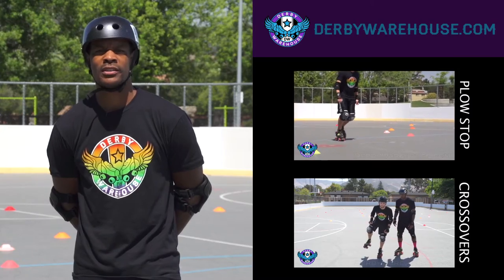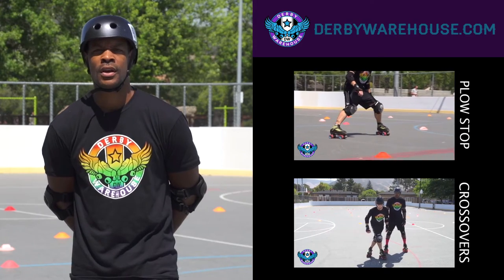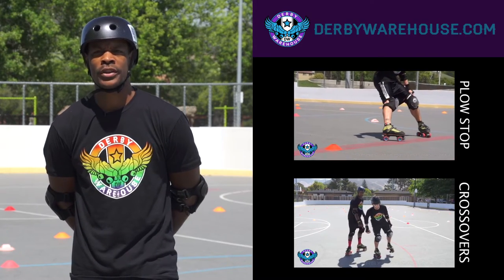Transitions 101: Completing 180 and 360˚ Transitions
Learn how to complete 180 and 360˚ turns with Derby Warehouse and the legendary Stephen "Rollomite" Carter.